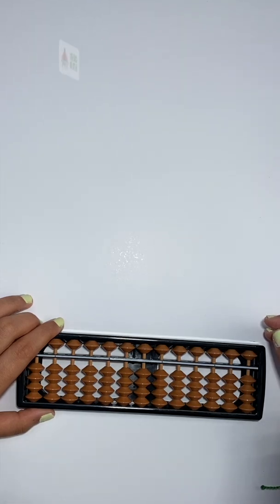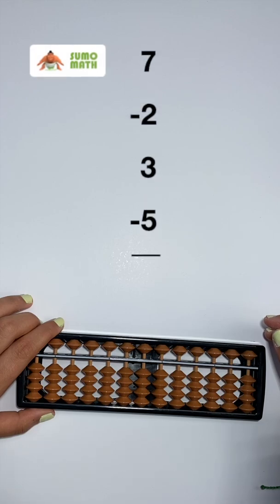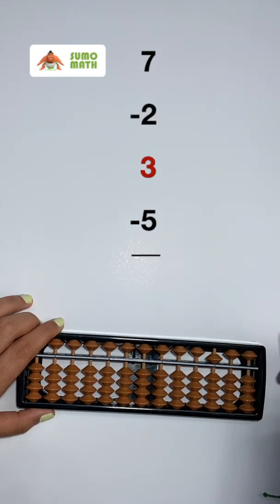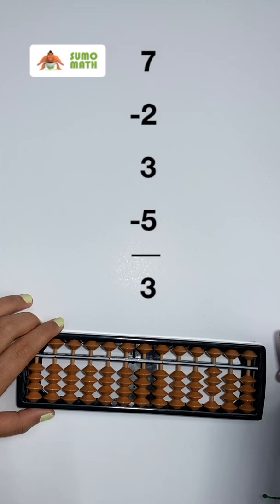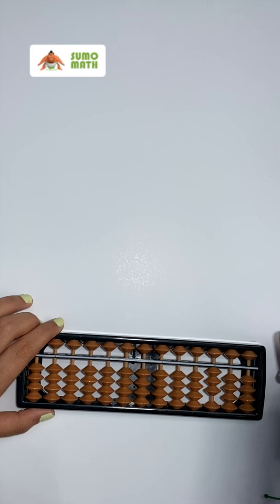Soroban Training - Beetle 5